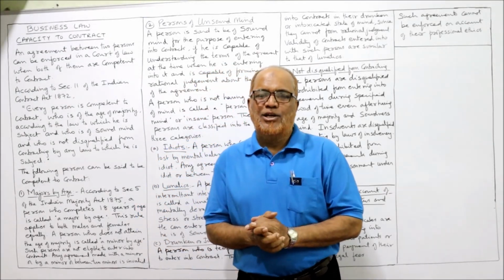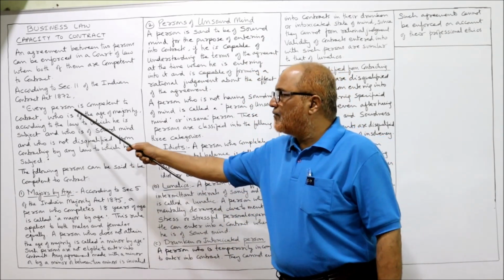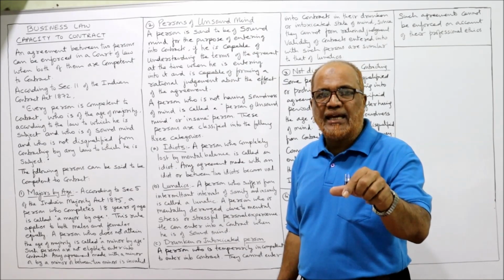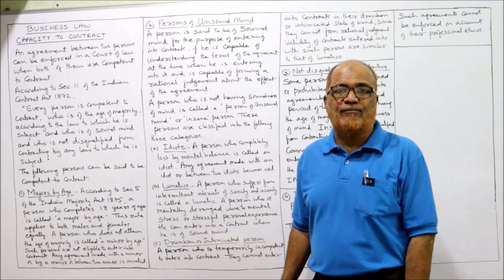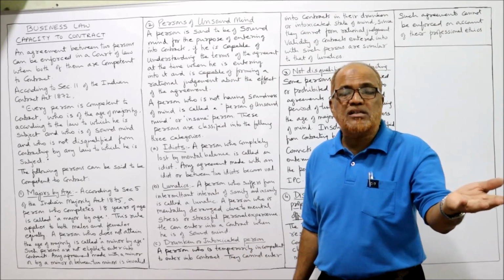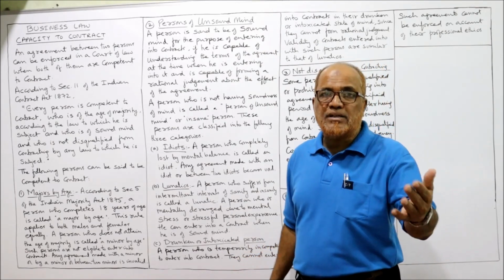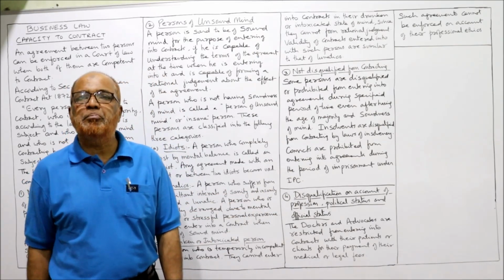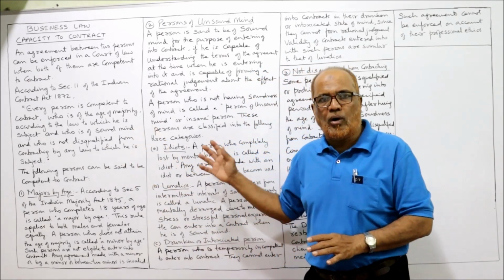Business Law II Capacity to Contract II Persons Competent to Contract II Khans Commerce Tutorial II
The contents of this video are :
Business Law
Capacity to Contract
Parties Competent to Contract
Capacity to Contract Theory Explained

In this video I have explained in detail Capacity to Contract,  persons who are competent to contract, complete theory explained.

Watch the video till the end to get a complete command on the subject Business Law.